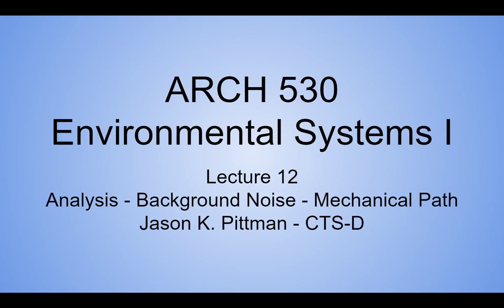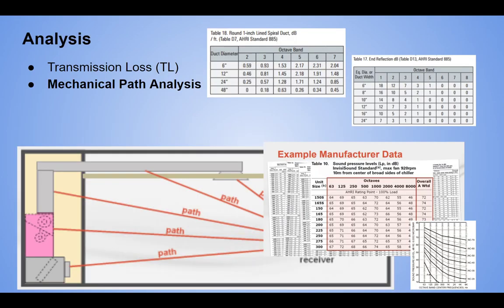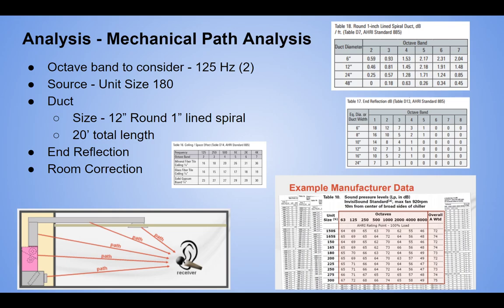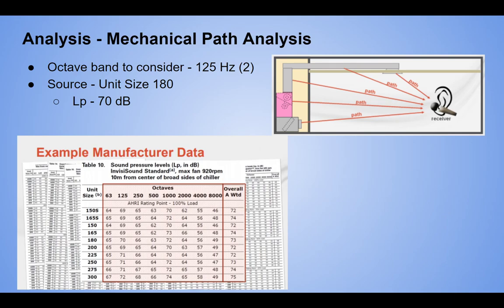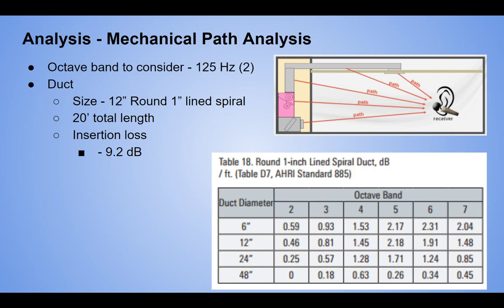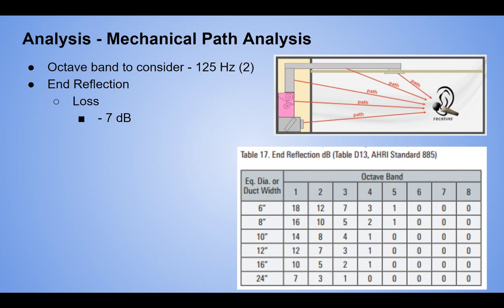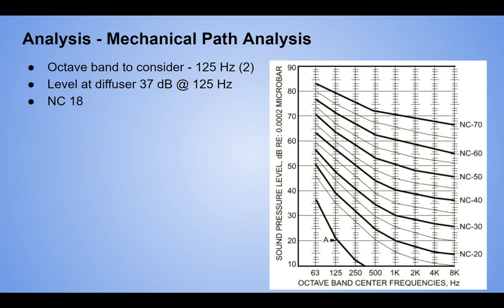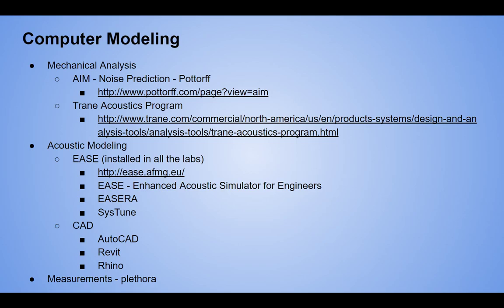Lecture 12 - Analysis - Background Noise